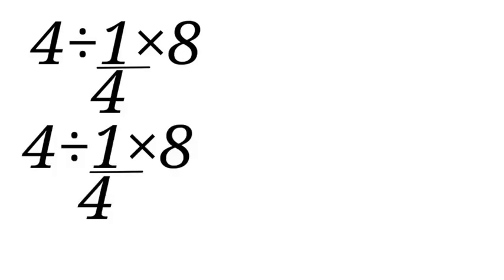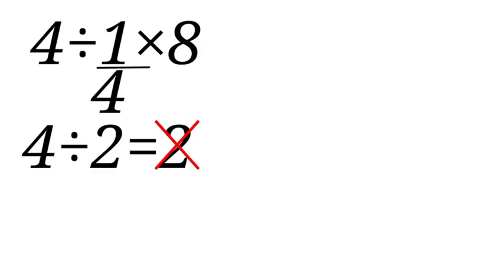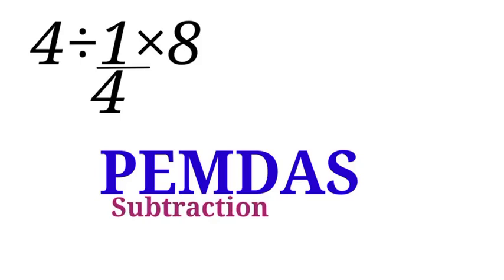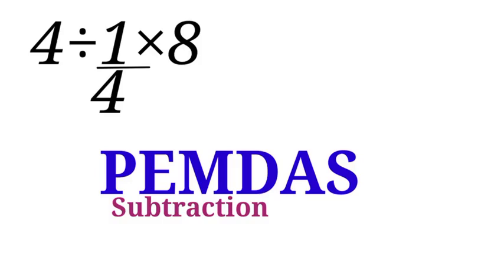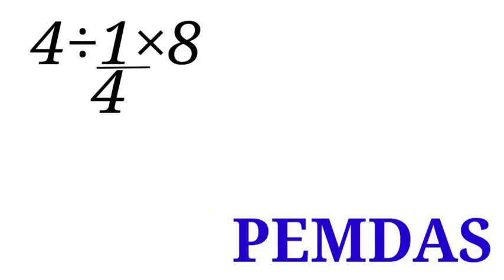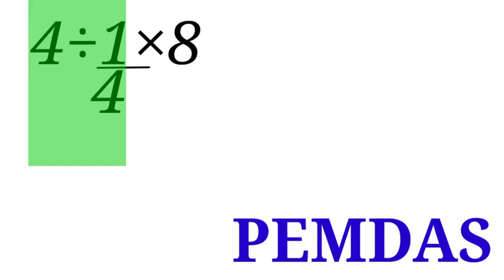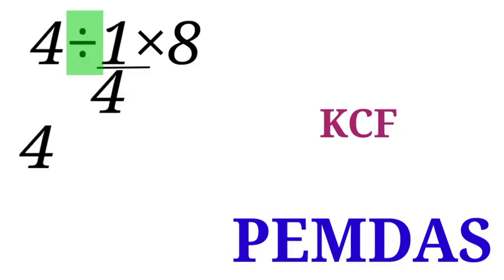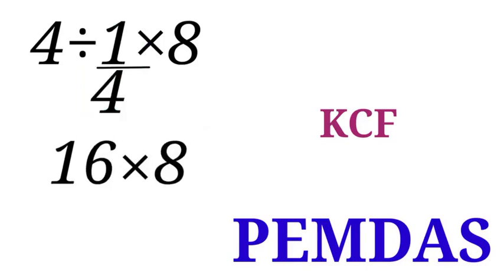1% get it right!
Have you ever solved a math question and got a different answer from your friends — even though everyone followed the same steps? 🤔

That’s because of the Order of Operations!

In this video, we’ll break down BODMAS / PEDMAS — the rule that tells us which operation to solve first in any math expression.

You’ll learn:

✅ Why brackets come first

✅ Why multiplication and division are done before addition and subtraction

✅ The secret behind solving from left to right

By the end, you’ll be solving complex expressions with confidence — just like a math Olympiad champion! 🧠🔥

📘 Topics Covered:

What BODMAS and PEDMAS mean

Step-by-step examples

Wrong vs. correct solving methods

Real exam-style problems

🎯 Perfect for:

Students preparing for exams, teachers explaining foundational math, or anyone wanting to sharpen their math skills.